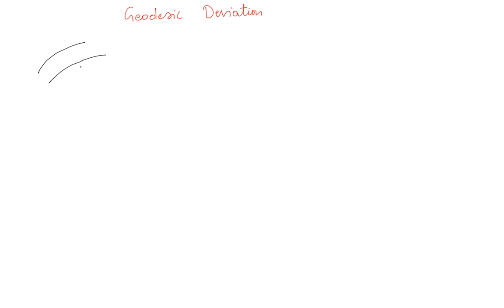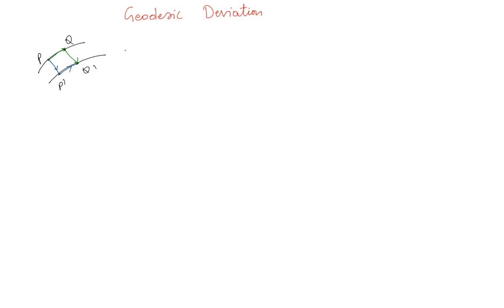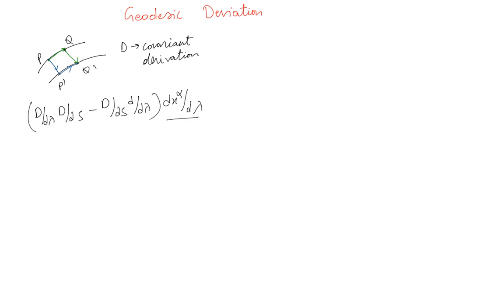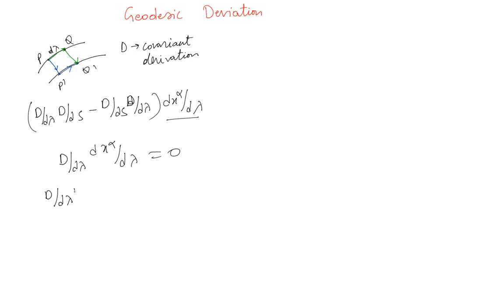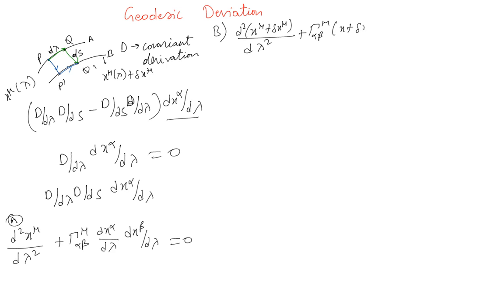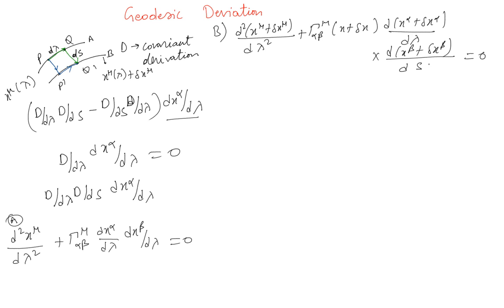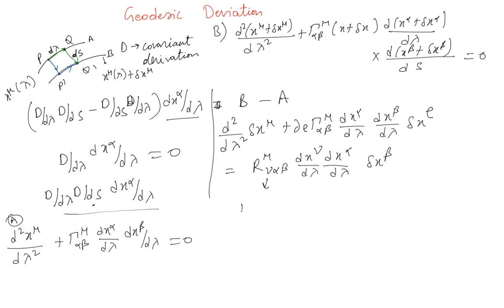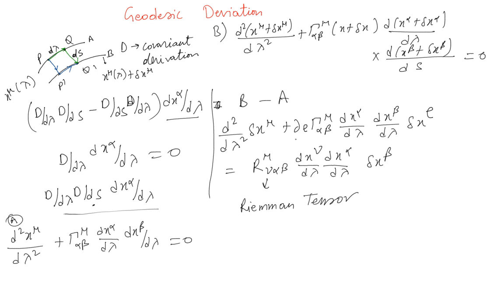Geodesic Deviation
Lesson 14: Geodesic Deviation